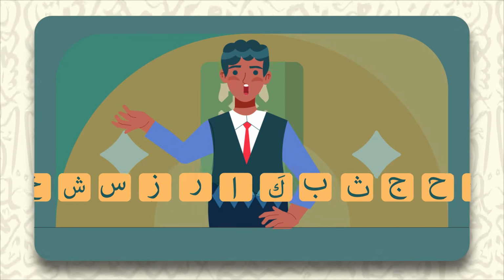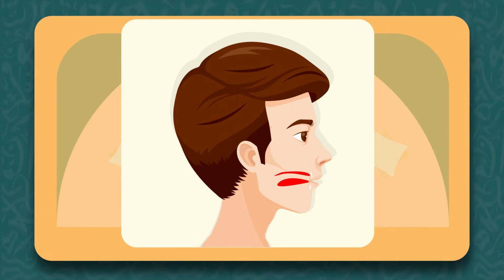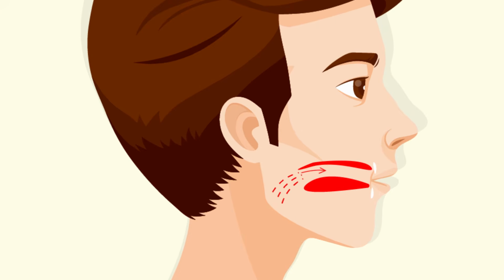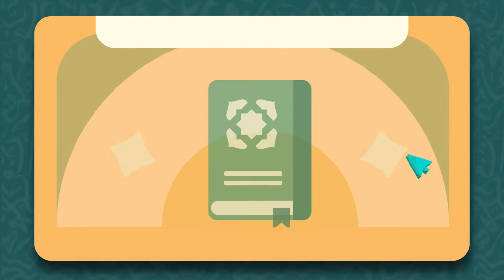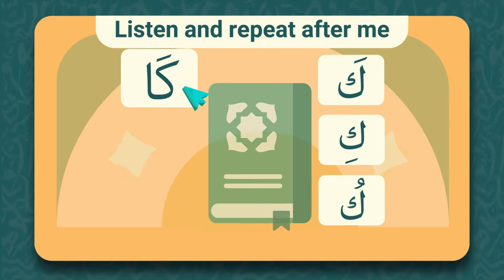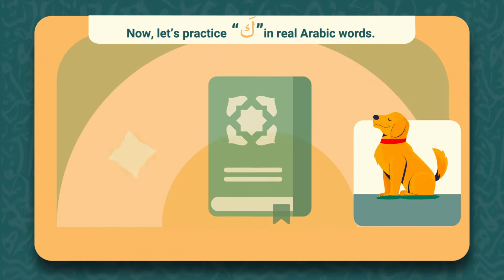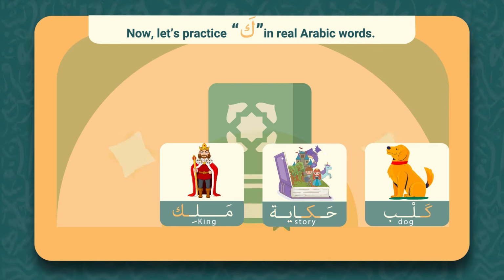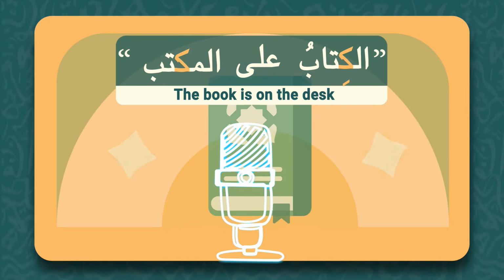How to Pronounce ك in Arabic | Bilqalam’s Master Arabic Sounds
✨ Learn how to pronounce the Arabic letter ك (K) – like in kitāb (book) – clearly and correctly!
In this episode of Bilqalam’s Master Arabic Sounds, we’ll explore how to pronounce ك without the heavy puff of air found in English “k” sounds.

🎯 In this lesson:
✅ Step-by-step pronunciation of the Arabic letter ك
✅ Practice with short & long vowels: كَ – كِ – كُ / كَا – كِي – كُو
✅ Real Arabic words: كَلْب، حَكاية، مَلِك، كُرسي
✅ A practical sentence: الكِتابُ على المكتب

💡 Perfect for Arabic learners, Qur’an students, and teachers who want to help others pronounce Arabic sounds the right way.

📺 Watch the full series here:
👉 [Playlist link – Bilqalam’s Master Arabic Sounds]

Bilqalam Institute – Pen Your Islamic Knowledge ✒️